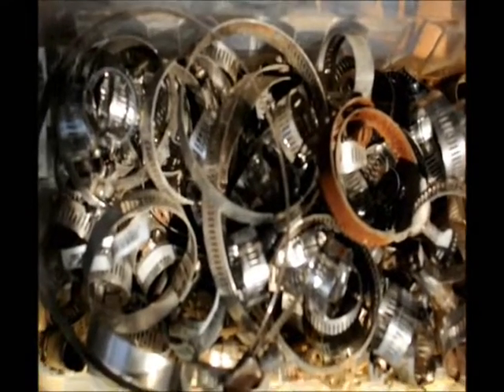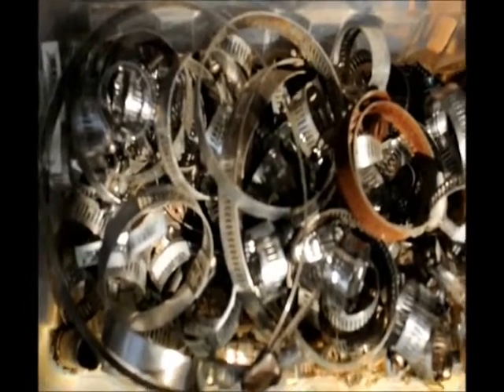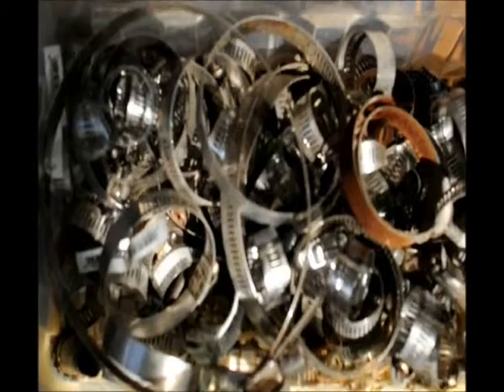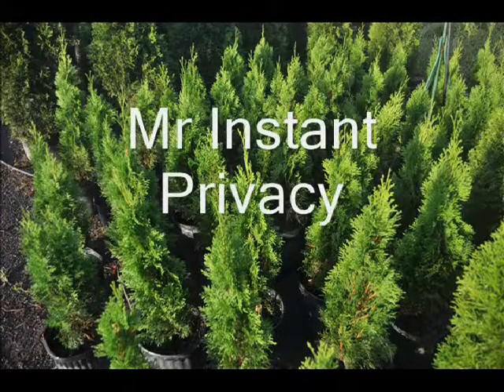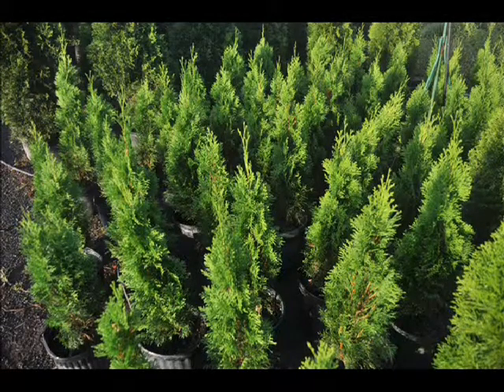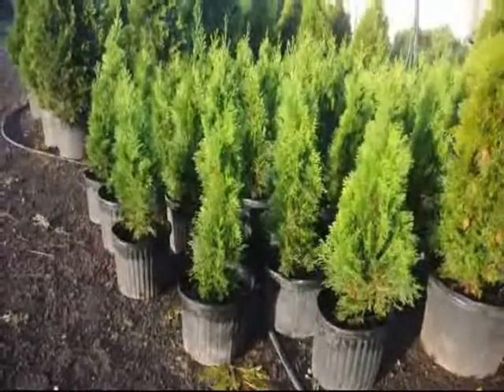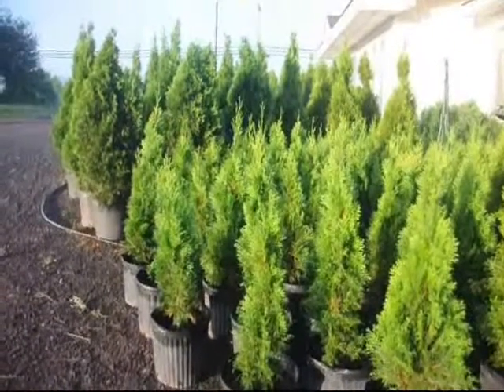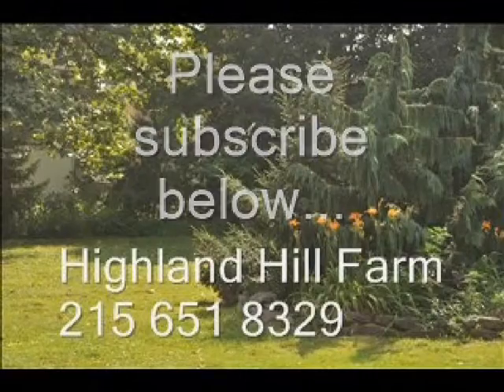About Barter for Trees With Wire Clamps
Video for highland hill farm 215► 2:31► 2:31

Video for highland hill farm 215► 4:25► 4:25

Sedums For Area Planting Highland Hill Farm 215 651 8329 ...

Video for highland hill farm 215► 1:26► 1:26

Sep 21, 2012 - Uploaded by Trees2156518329
Sedums For Area Planting Highland Hill Farm ...

Highland Hill Farm Appelez-nous au 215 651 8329 - YouTube

Video for highland hill farm 215► 3:04► 3:04

Sep 12, 2013 - Uploaded by Billy TreeGrower
Highland Hill Farm Appelez-nous au 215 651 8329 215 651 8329